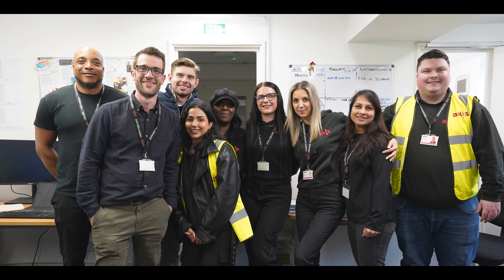Retrofit | Peabody | Islington | Project Update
Our retrofitting services continue with this energy efficiency project at the Palmer Estate in London Islington for our client Peabody.
From window installations, roof and loft insulation, heating controls, lighting upgrades, asbestos removal, painting, and decorating.
We’re thrilled to share the glowing feedback we’ve received from our happy residents.